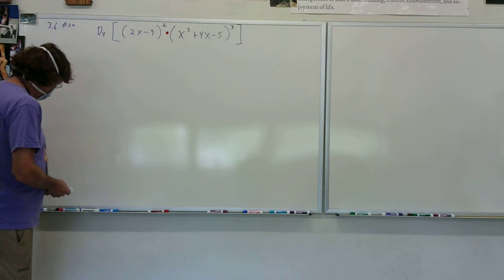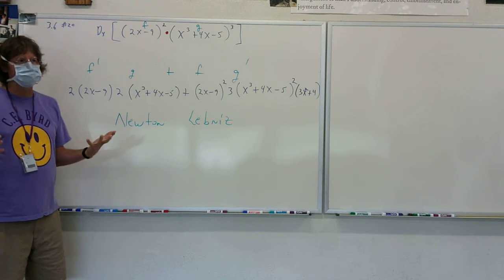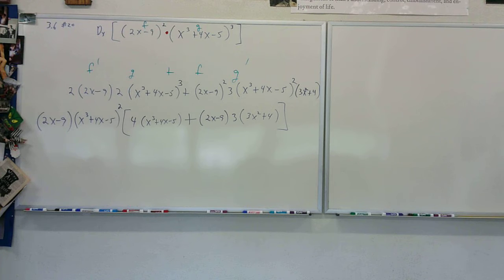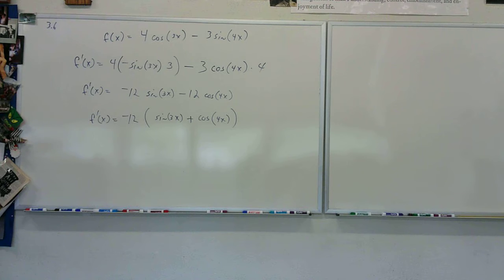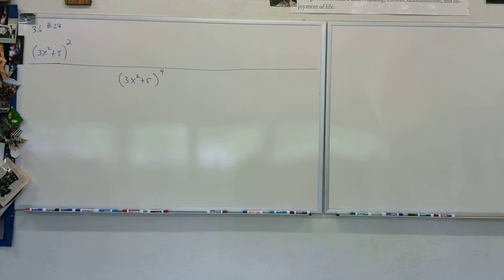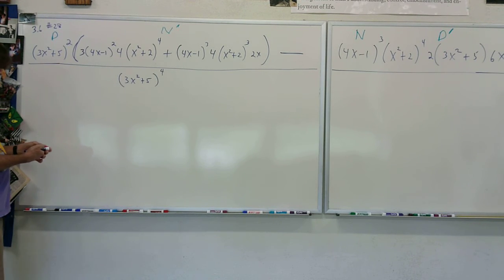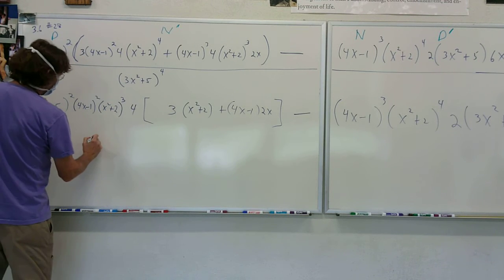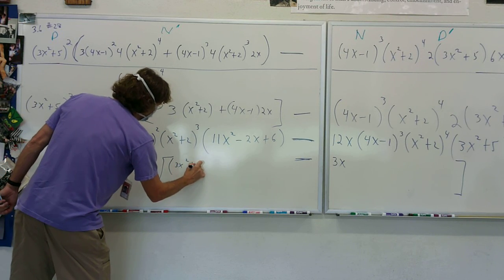Leithold 3.6 (20, 9, 28)